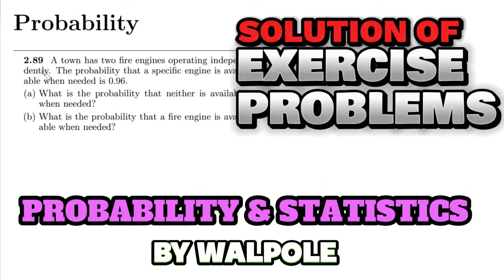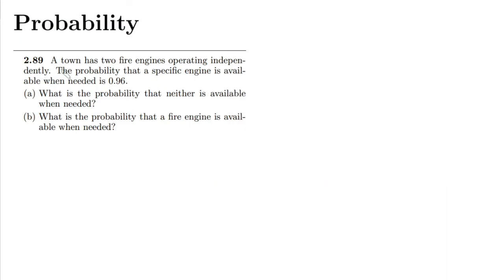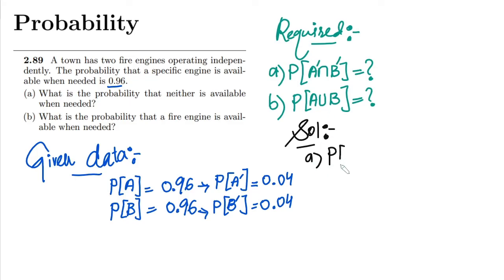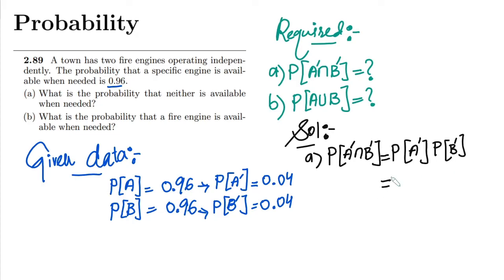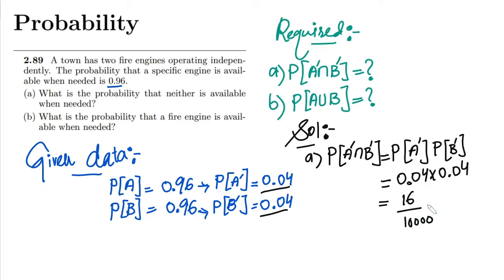Probability & Statistics for Engineers & Scientists by Walpole | Solution Chap 2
.89 A town has two fire engines operating independently. The probability that a specific engine is available when needed is 0.96.
(a) What is the probability that neither is available when needed?
(b) What is the probability that a fire engine is available when needed?

Happy Learning :-)